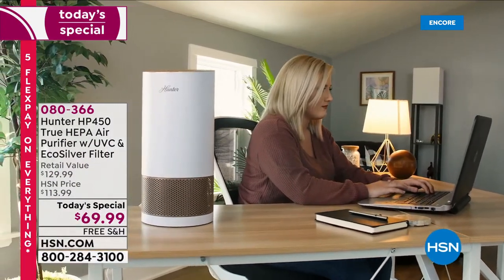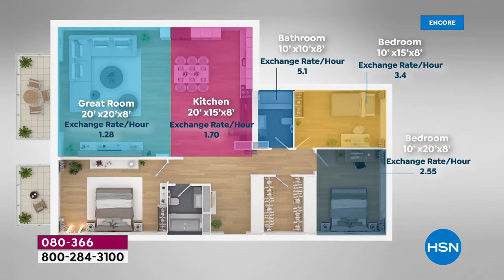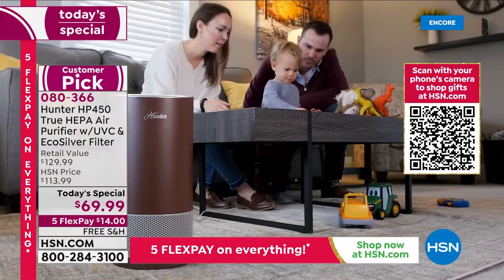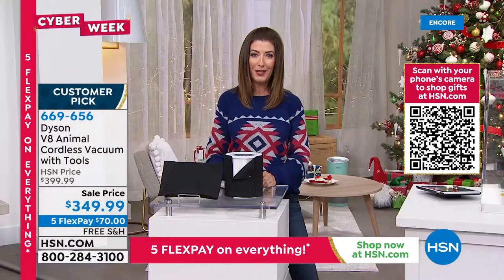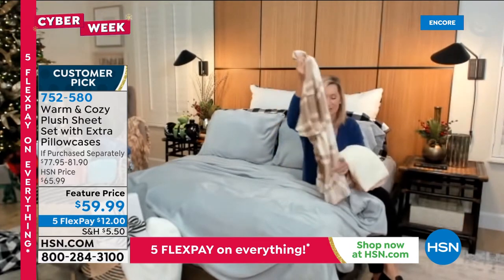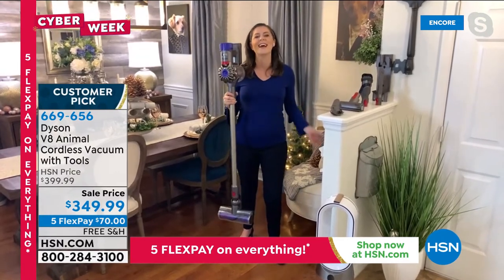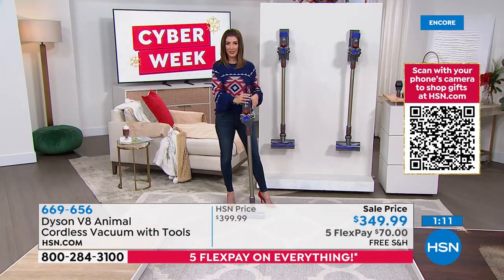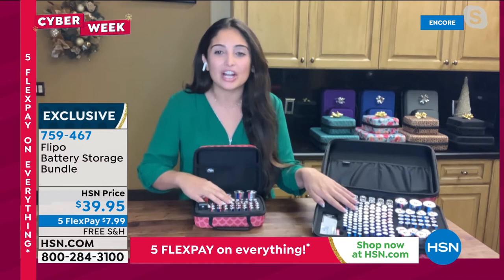HSN | Great Gifts - Cyber Week Deals 12.02.2021 - 05 AM